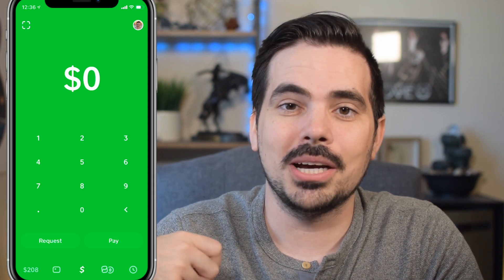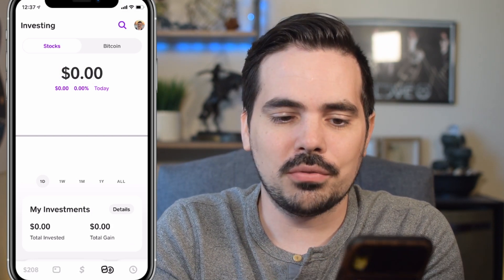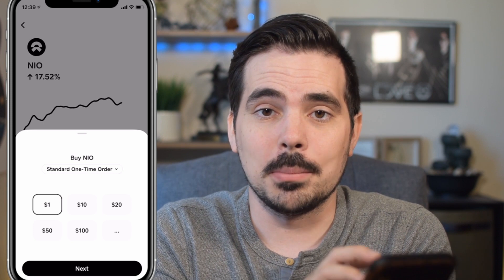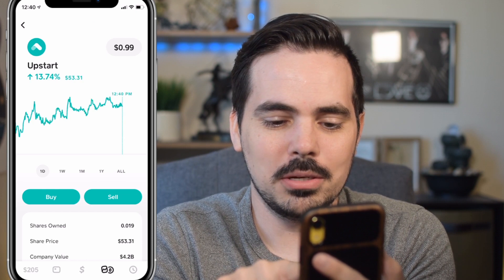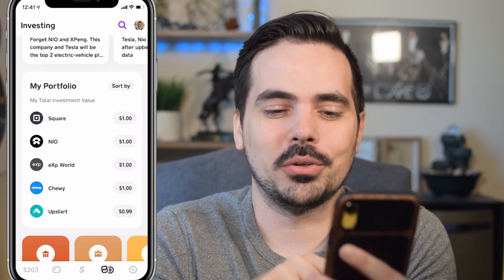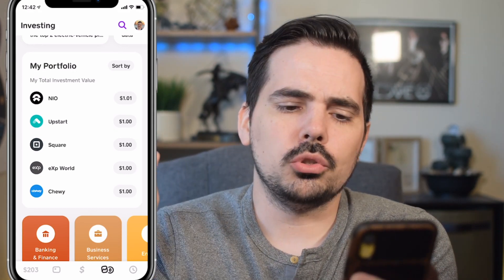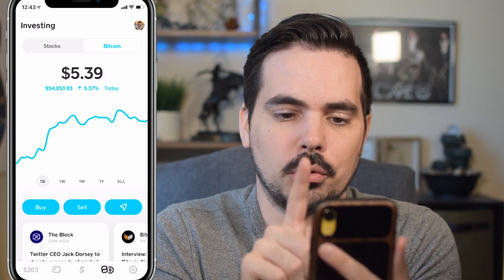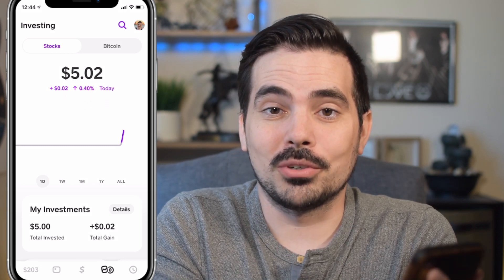Stocks To Buy Now Cash App Invest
👉 Sign-up for Cash App and get a $5-$15 Bonus